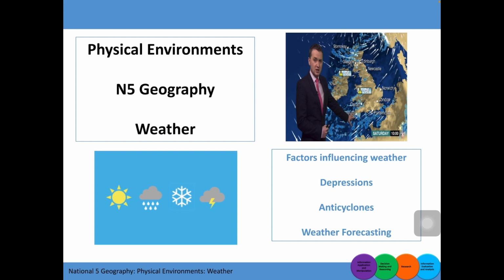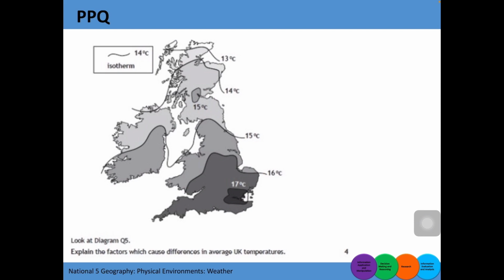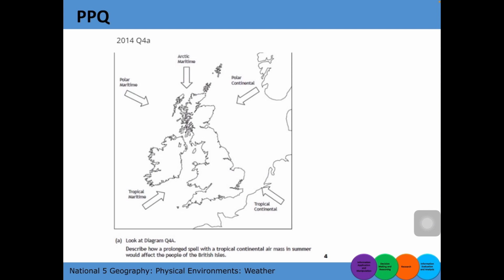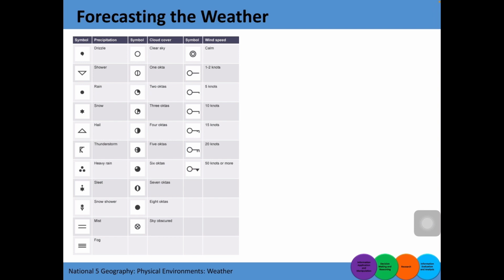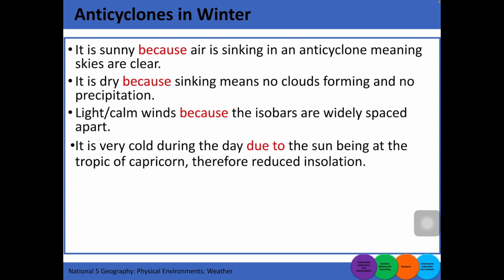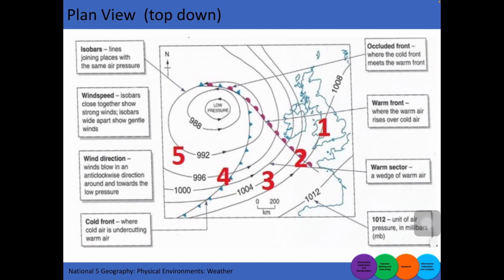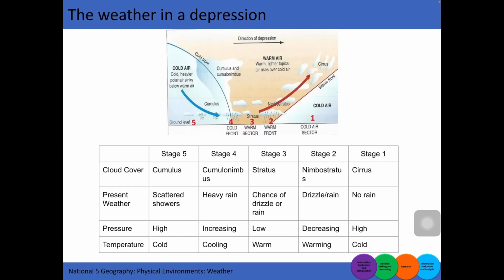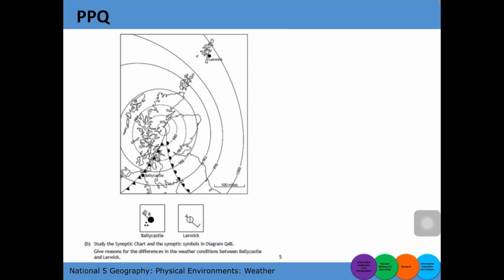Ready...Steady...FAB...Geography / N5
Geography
N5